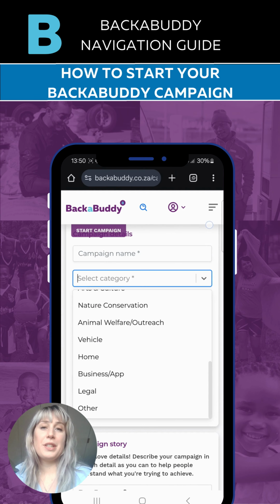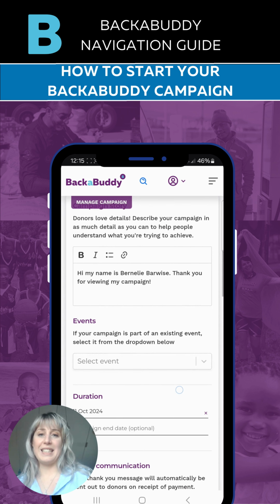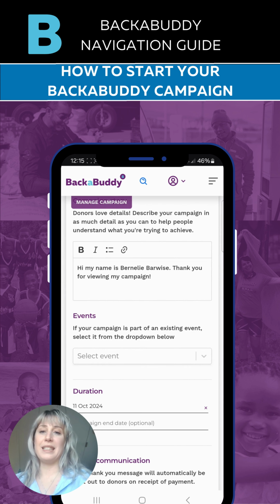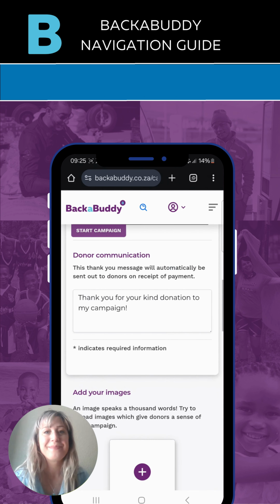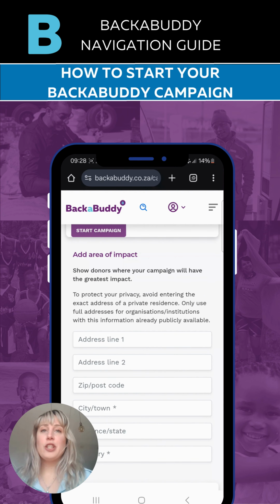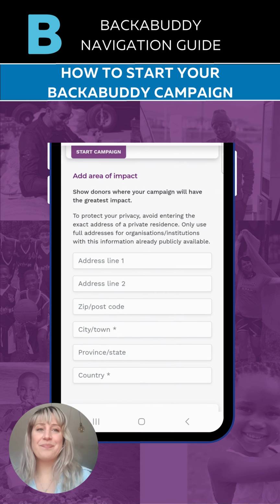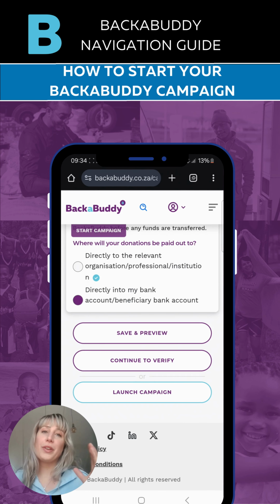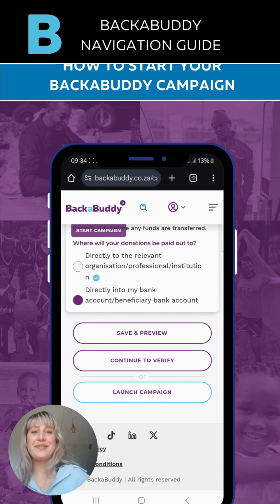How to Start a BackaBuddy Campaign: Step-by-Step Guide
Ready to start a BackaBuddy campaign? This step-by-step guide shows you how to create your campaign, add the key details, write your story, upload images, and prepare your campaign for launch.

In this video, you’ll learn how to:
1. Sign up or log in to your BackaBuddy profile
2. Start a new campaign
3. Add your campaign name, story, and fundraising target
4. Upload images
5. Preview your campaign before going live
6. Launch your campaign when you are ready

Helpful resources:
10 Elements for Writing a Great BackaBuddy Fundraising Story:

BackaBuddy helps people raise funds through the power of community support.